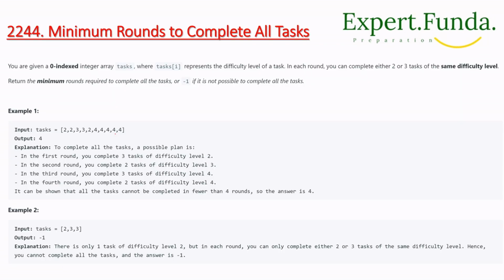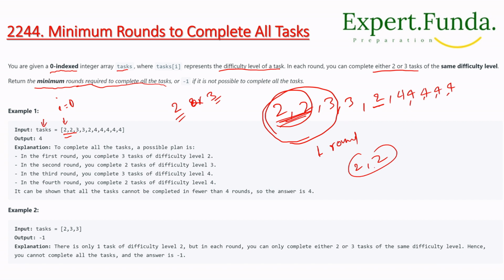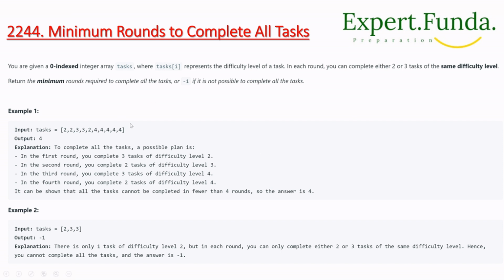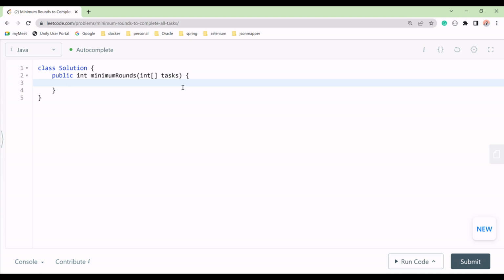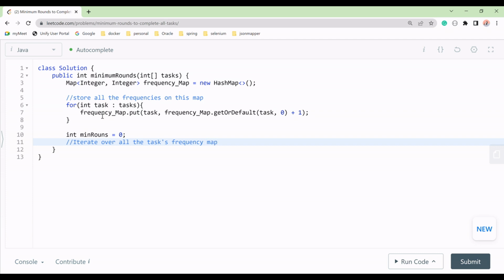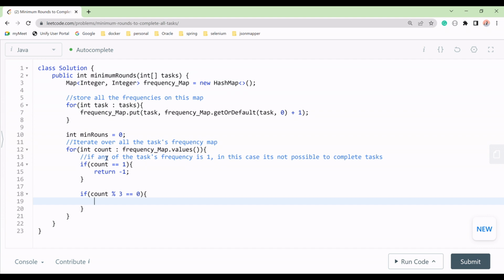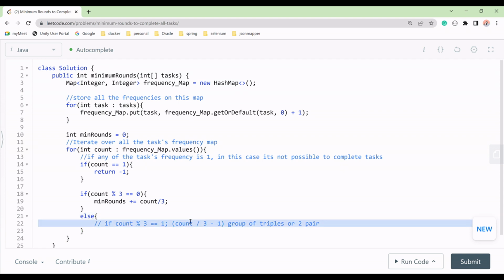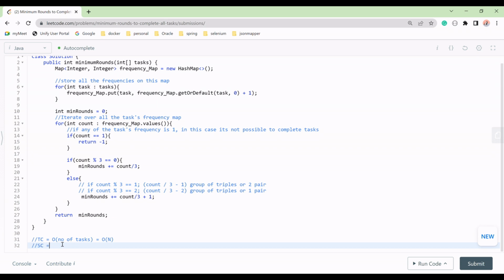Minimum Rounds to Complete All Tasks Java Solution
2244. Minimum Rounds to Complete All Tasks

You are given a 0-indexed integer array tasks, where tasks[i] represents the difficulty level of a task. In each round, you can complete either 2 or 3 tasks of the same difficulty level.

Return the minimum rounds required to complete all the tasks, or -1 if it is not possible to complete all the tasks.

Example 1:

Input: tasks = [2,2,3,3,2,4,4,4,4,4]
Output: 4
Explanation: To complete all the tasks, a possible plan is:
- In the first round, you complete 3 tasks of difficulty level 2.
- In the second round, you complete 2 tasks of difficulty level 3.
- In the third round, you complete 3 tasks of difficulty level 4.
- In the fourth round, you complete 2 tasks of difficulty level 4.
It can be shown that all the tasks cannot be completed in fewer than 4 rounds, so the answer is 4.